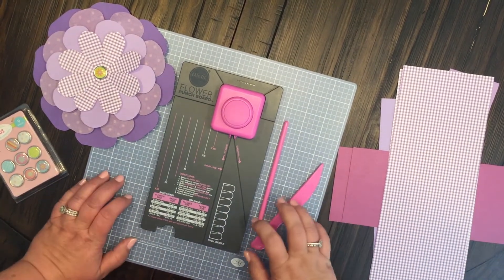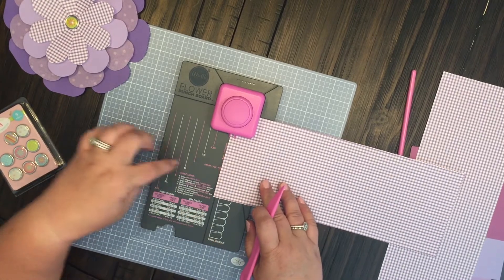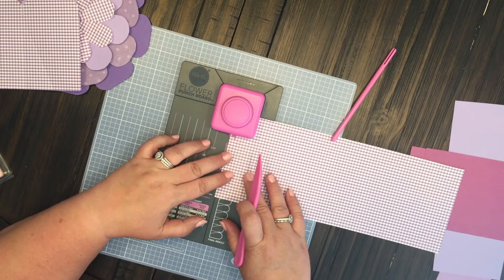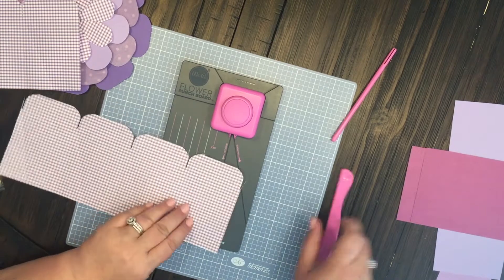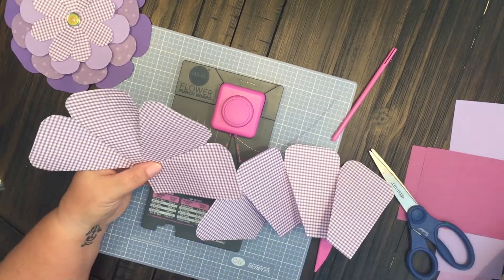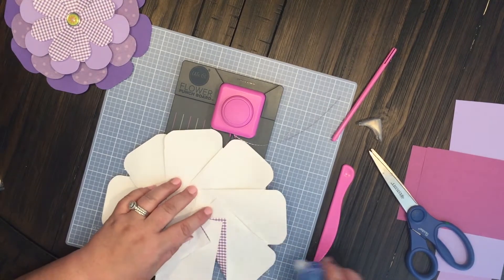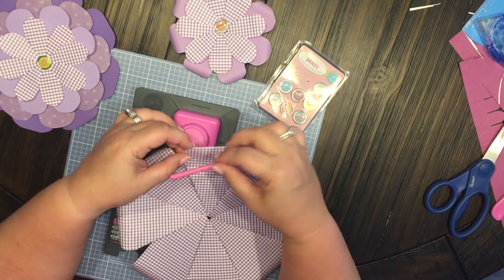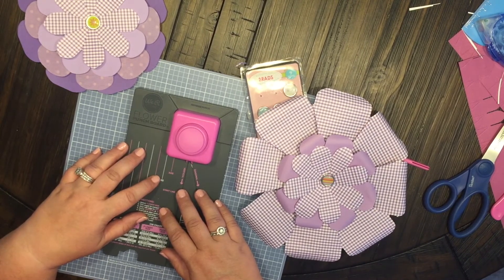We R Memory Keeper Flower Punch Board